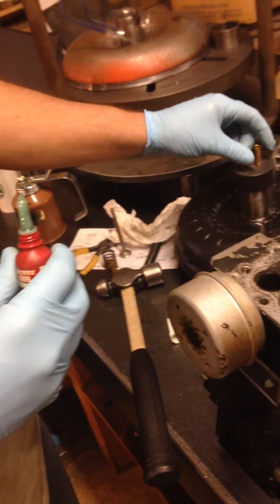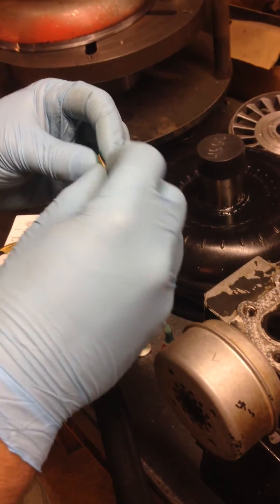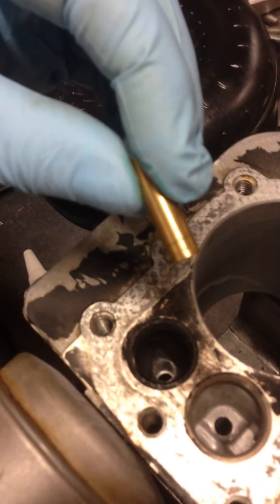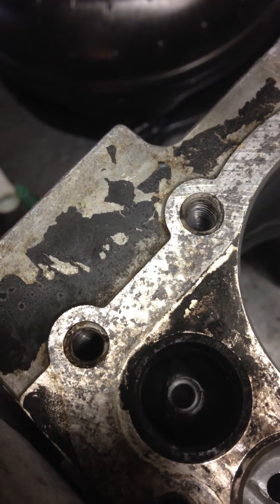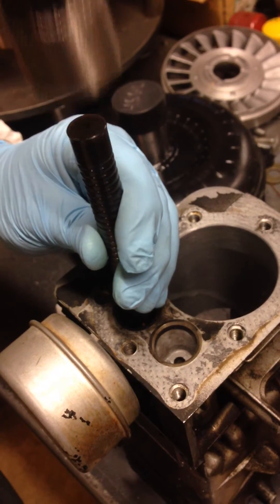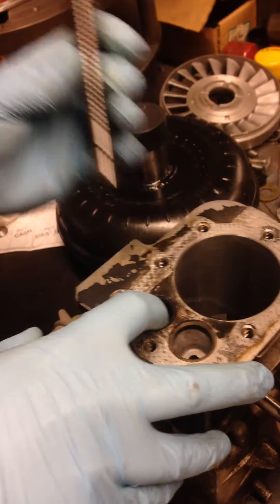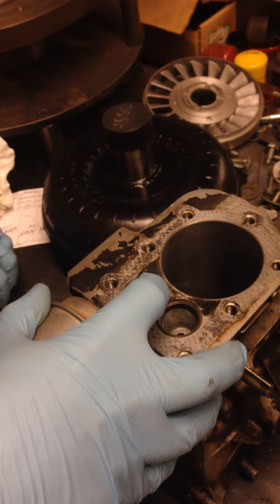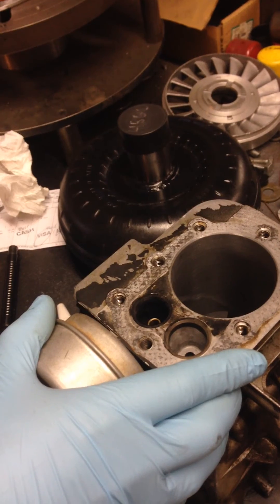Installing exhaust valve guide in Briggs and Stratton engine (Part 3)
The final process on installing a exhaust valve guide on a Briggs and Stratton engine